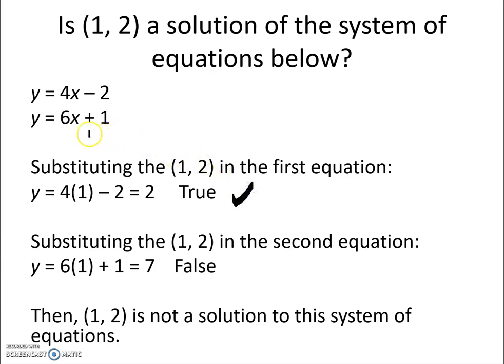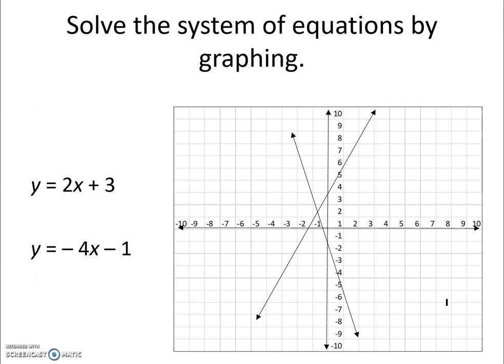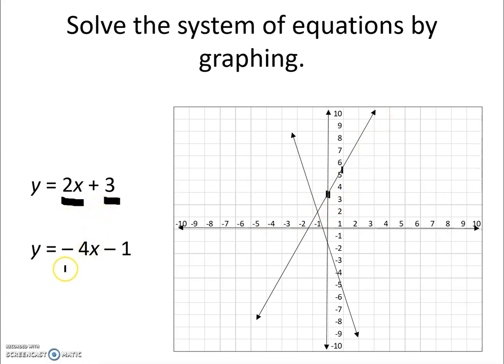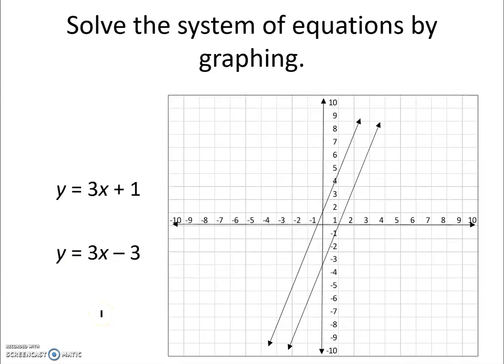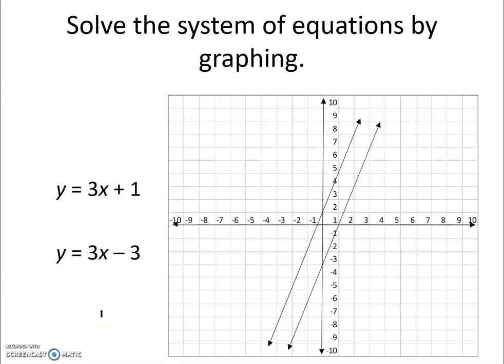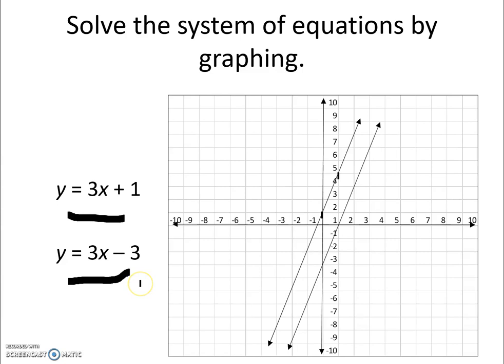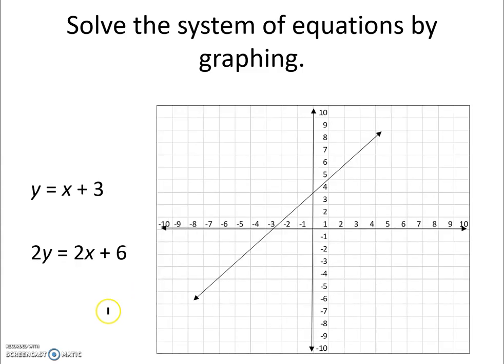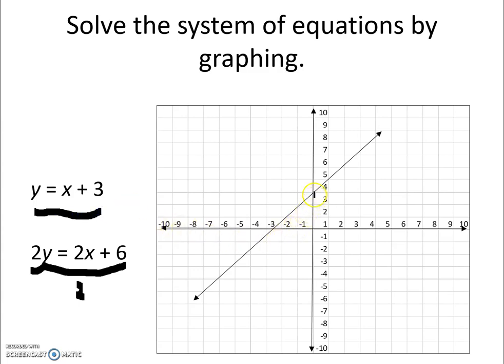Solving Equations By Graphing